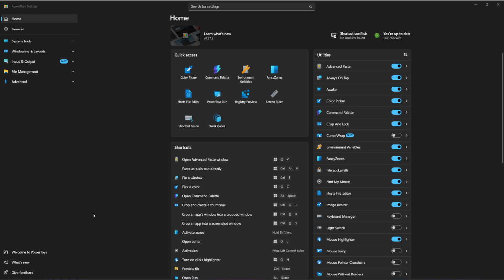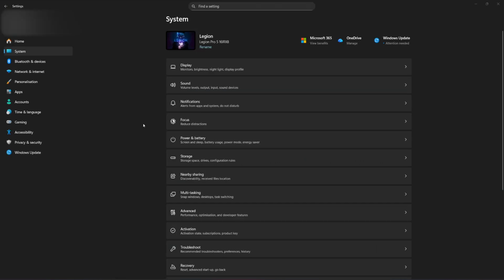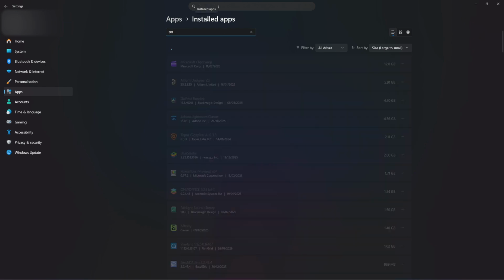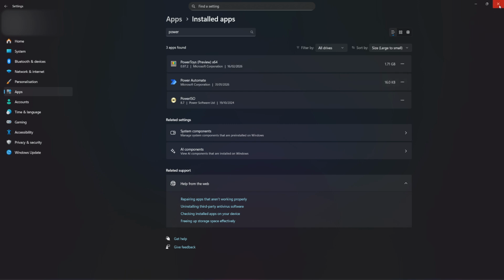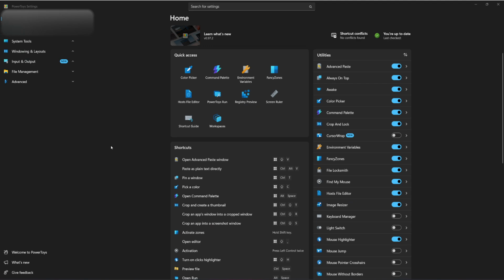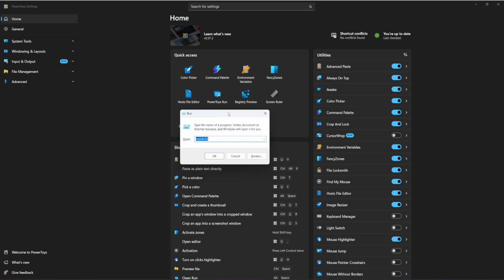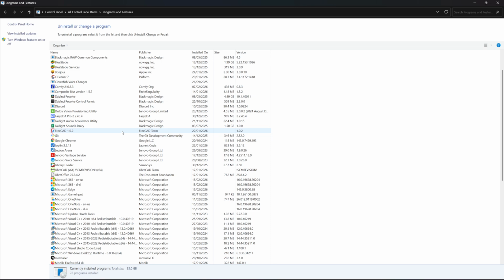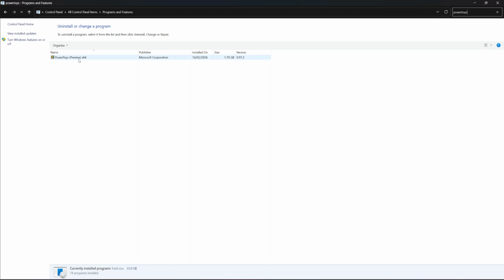How To DELETE Microsoft PowerToys (QUICK & EASY) 2026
In this video, I'll show you how to delete Microsoft PowerToys from your PC. This is a full step-by-step guide on how to uninstall Microsoft PowerToys on Windows in 2026. If you've been trying to remove PowerToys completely or disable its features, this is the quick and easy tutorial you need to follow! 💻🛠️✅